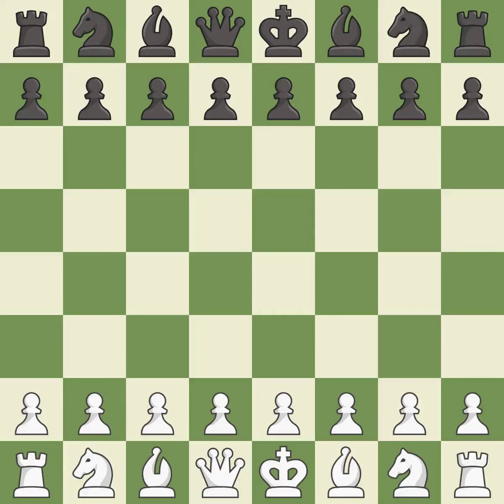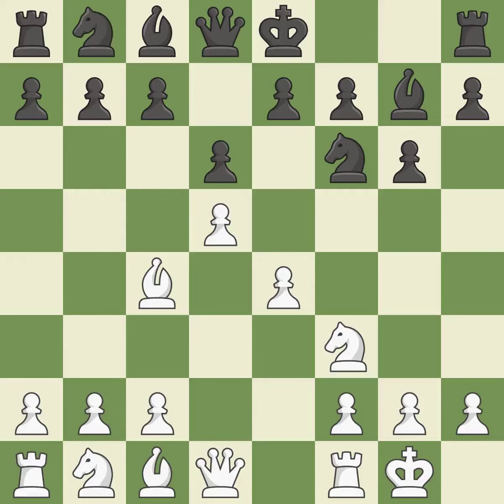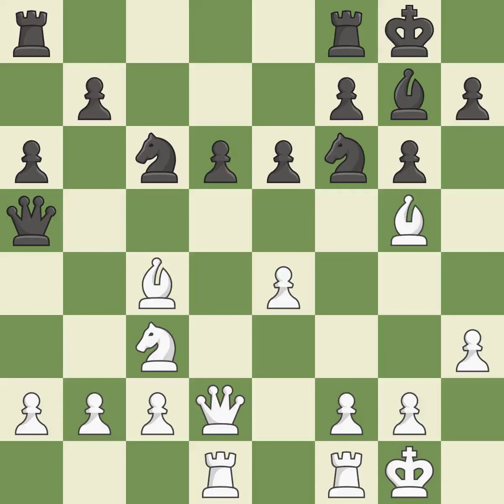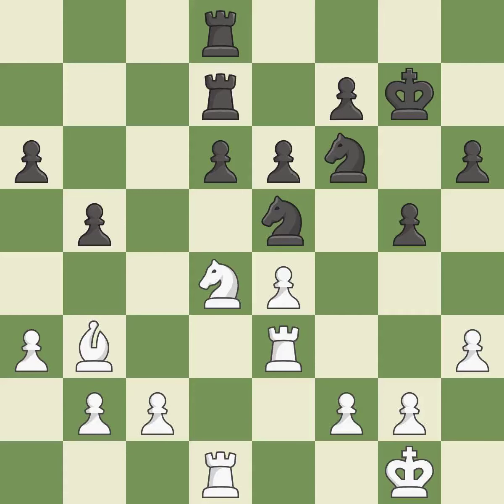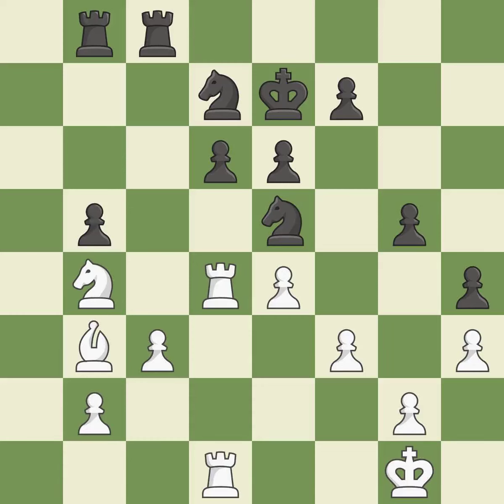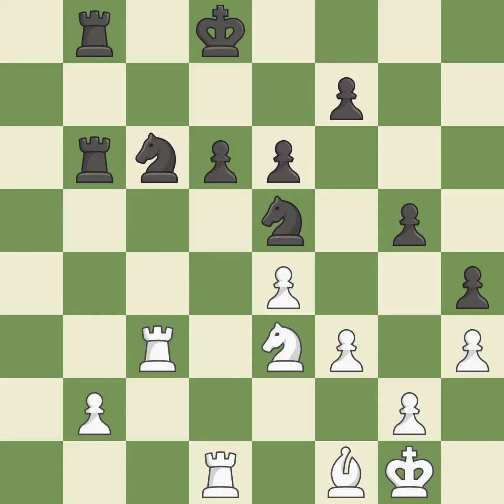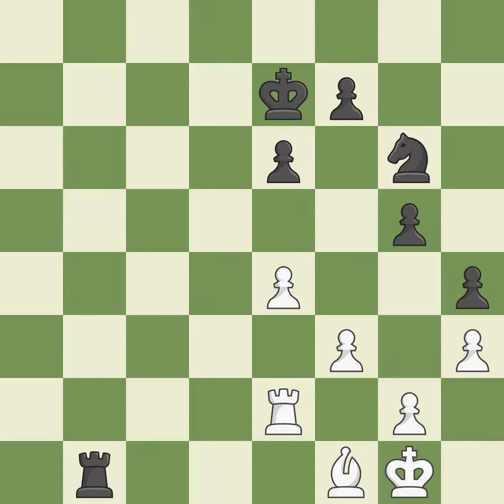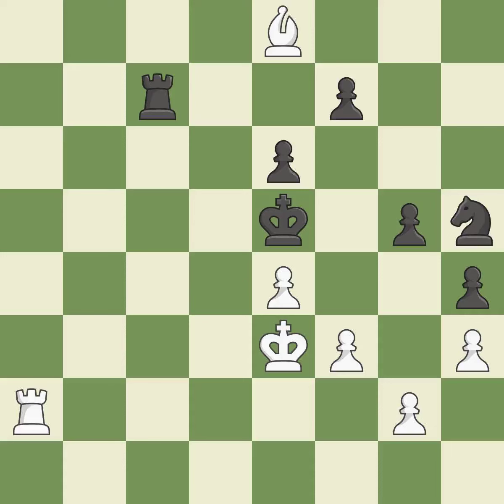White Gukesh,D,Black Maghsoodloo,ParhamModern Defense with 1.e4: 2.d4 Bg7 3.Nf3 d6,Event Aeroflot O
Modern Defense with 1.e4: 2.d4 Bg7 3.Nf3 d6,Event Aeroflot Open A 2019,Site Moscow RUS,Date 2019,Round 2.37,White Gukesh,D,Black Maghsoodloo,Parham,Result 0-1,BlackElo 2666,BlackFideId 12539929,BlackTitle GM,ECO B06,EventDate 2019,Opening Robatsch (modern) defence,WhiteElo 2508,WhiteFideId 46616543,WhiteTitle IM